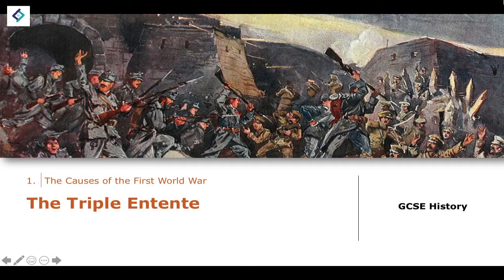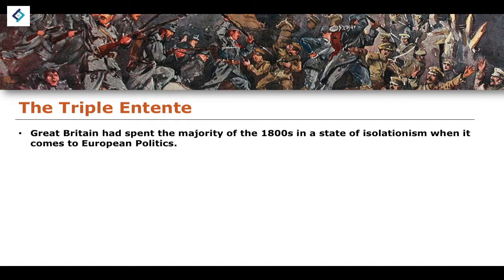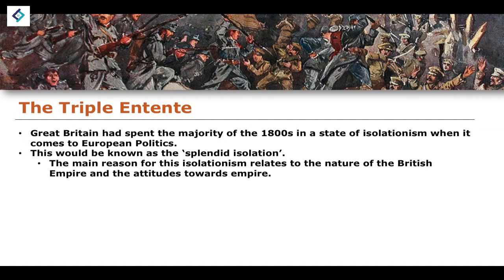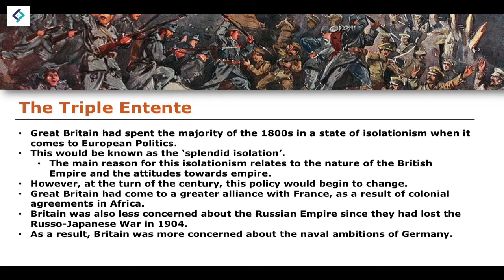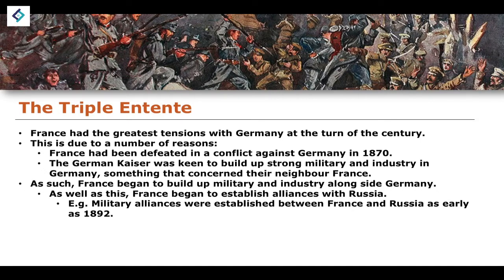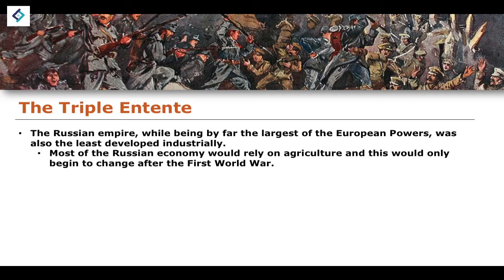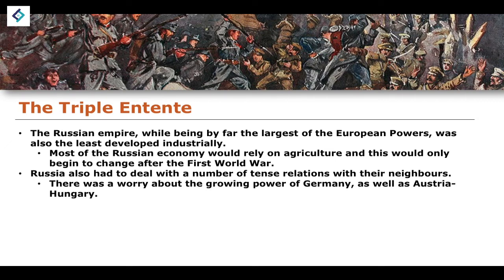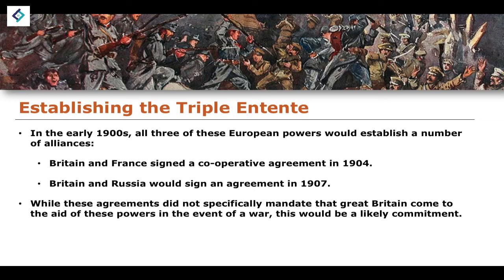The Triple Entente | GCSE History